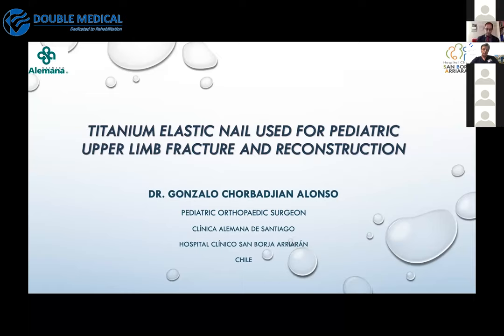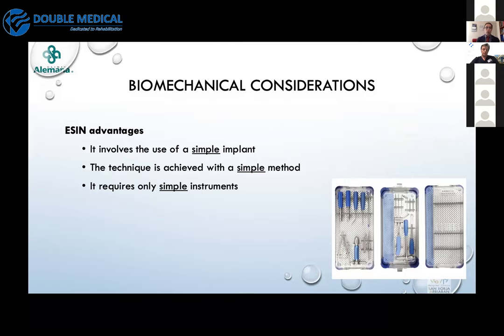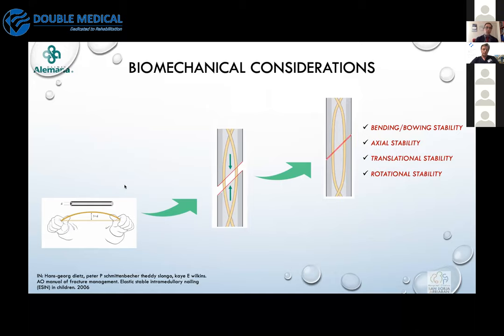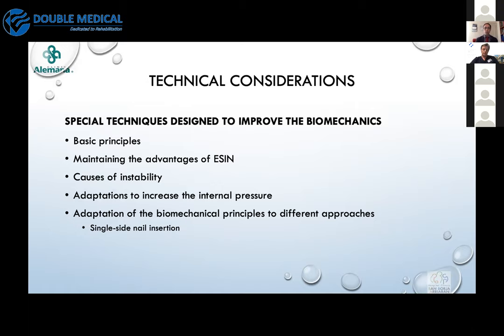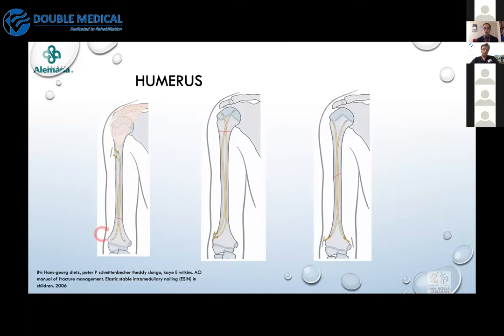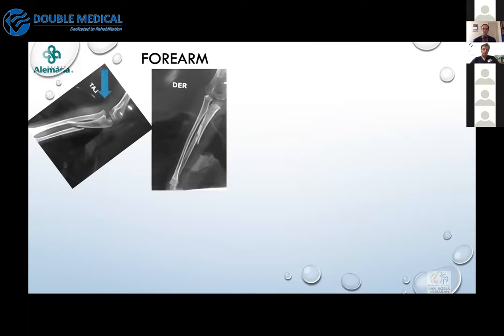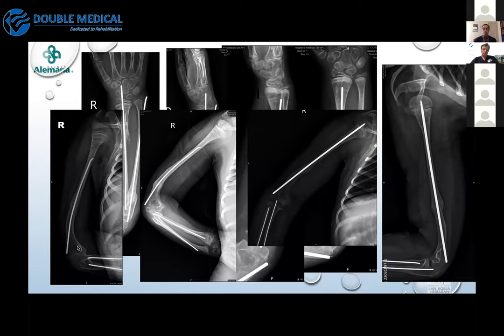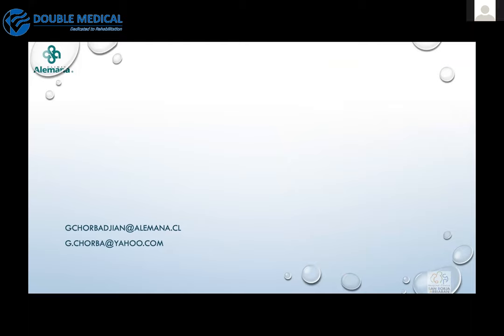Double Medical Group Pediatric Fracture&Deformity Webinar - Dr. Chorbadjian A. G. Andres